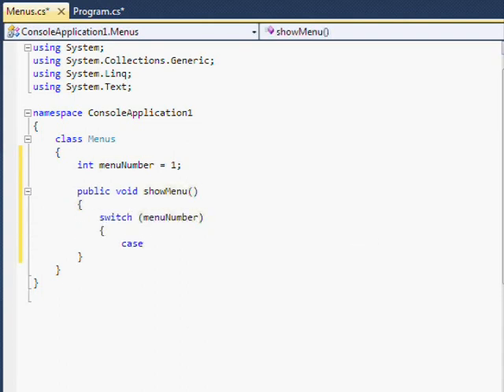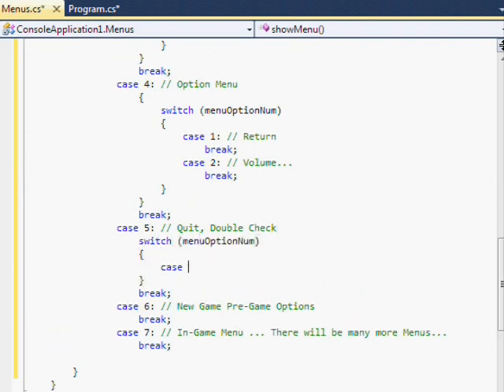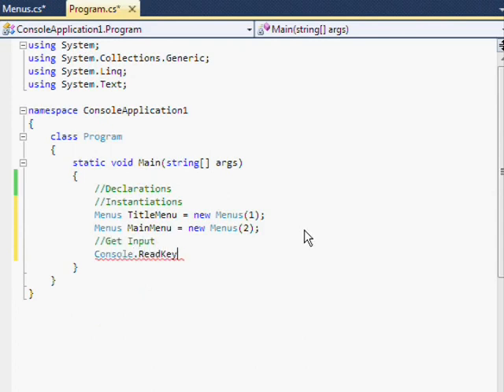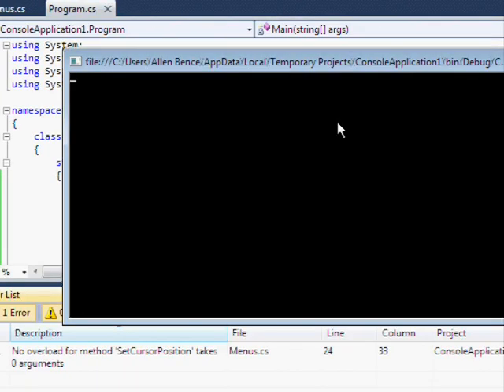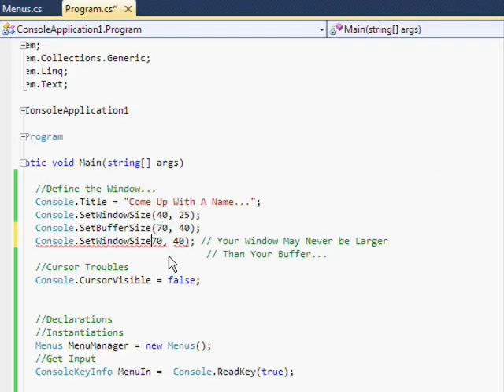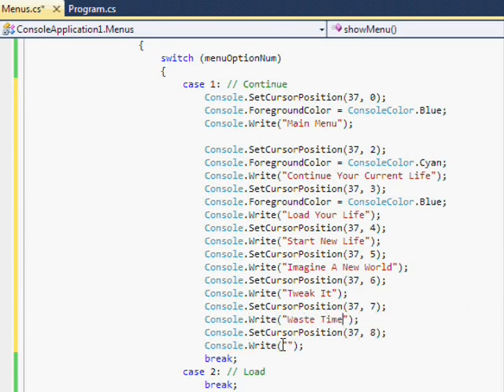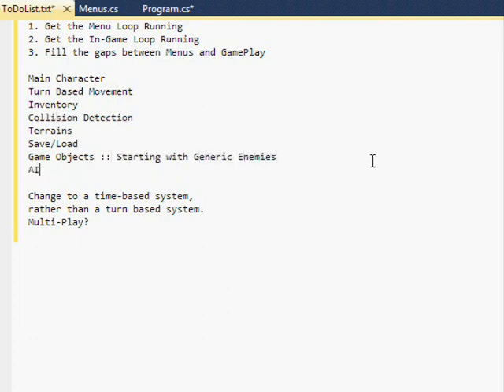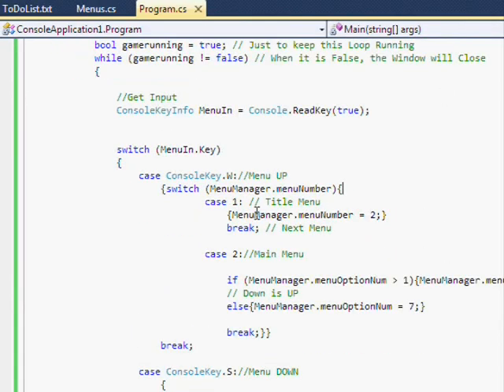Let's Code a C# Rogue-Like, ASCII: 1. Running Start [Project Asul]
This is the first episode of the Let's Code a C# Rogue-Like, ASCII.

In this Episode I tackle the simplest bits of code and set up the general form of my program.

Please drop a comment or Idea if you feel like it. You may do that here or on the following

Any Constructive critiscism is gladly accepted, anything that I don't find to be useful will be extracted and annihilated.